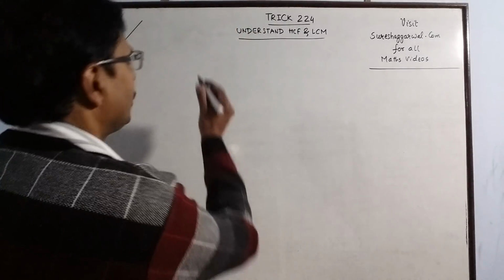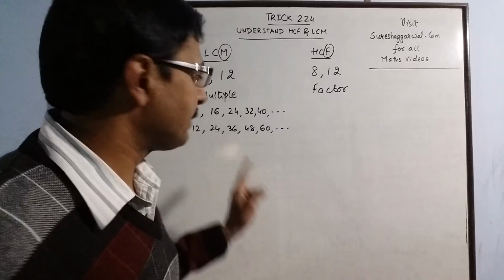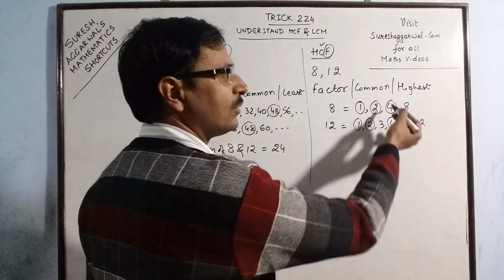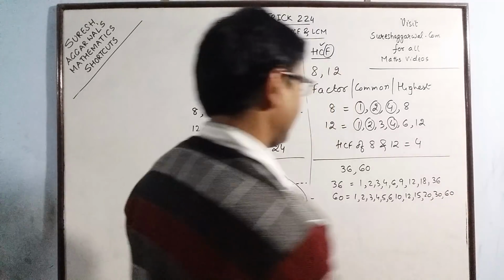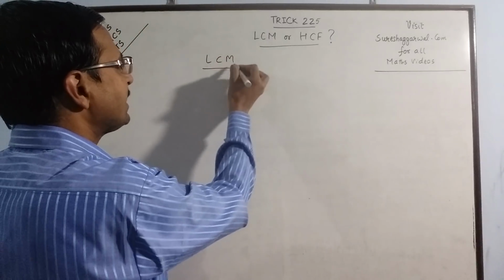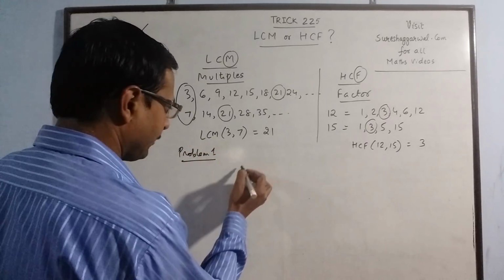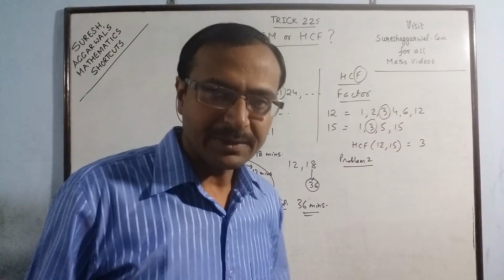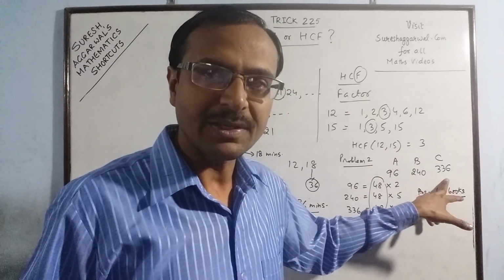You Will Remember LCM & HCF for Life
Here is the complete video to know the exact meaning of LCM and HCF. junior students MUST be shown this video to develop the best understanding. also learn whether to use LCM or HCF in statement problems. A MUST WATCH VIDEO FOR PARENTS, TEACHERS AND STUDENTS. too good for competitions as well. for more such amazing videos, keep visiting:

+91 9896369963